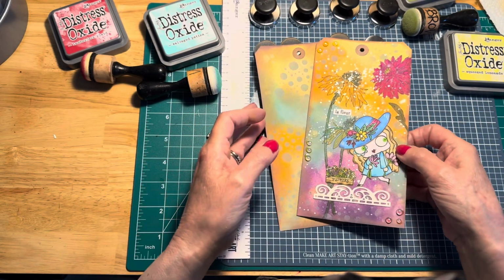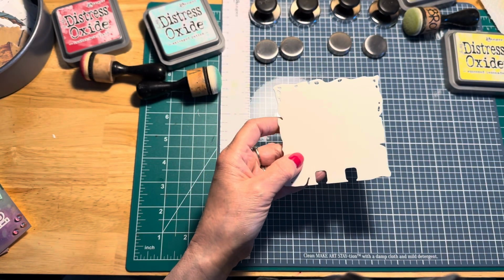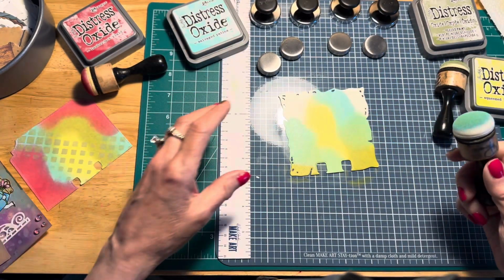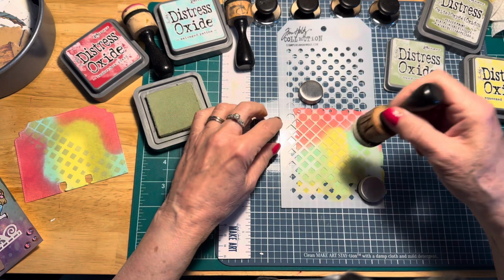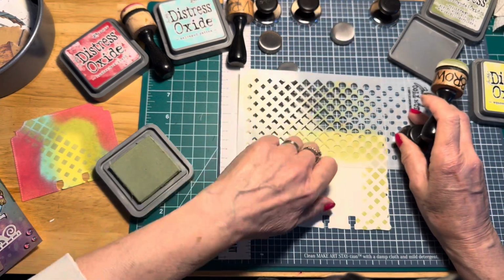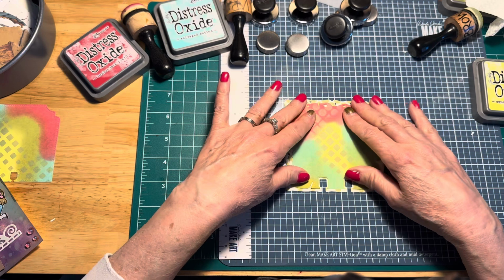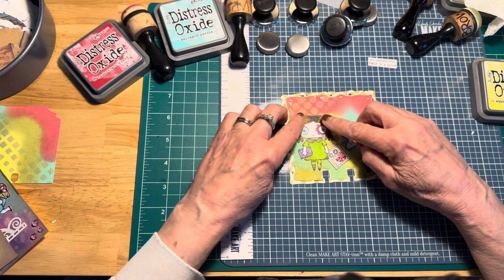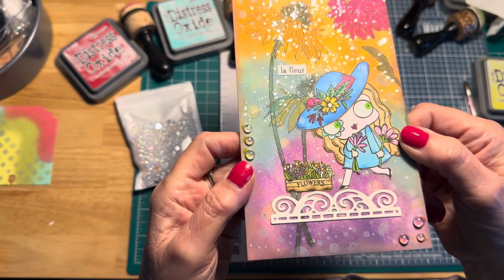A Memorydex Card… ​⁠Let’s Get Inky…@aallandcreate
Let’s Use a Variety of Distress Oxide Colors and Create an Inky Background on an ​⁠@aallandcreate Memorydex Card and make a cute little scene using stamped images.

Memorydex Starbolted Sentiments

Snail Mail Stamp Set

Distress Oxide Squeezed Lemonade

Distress Oxide Salvaged Patina

Lumberjack Plaid

Peeled Paint

Domed Foam

Tim Holtz Stencil and Stamp Set
THMM117